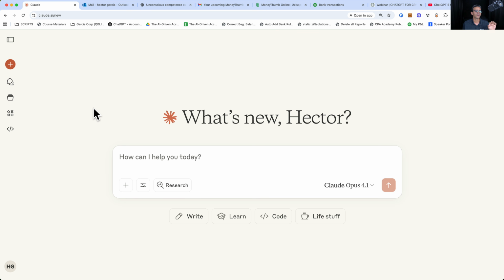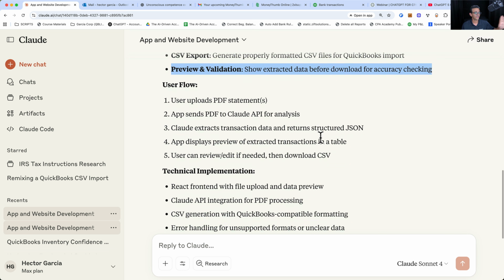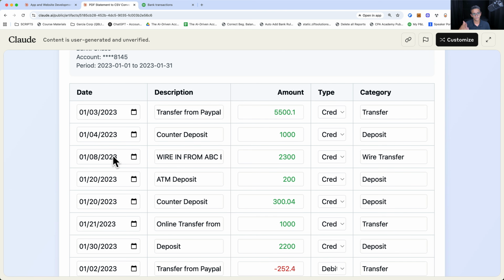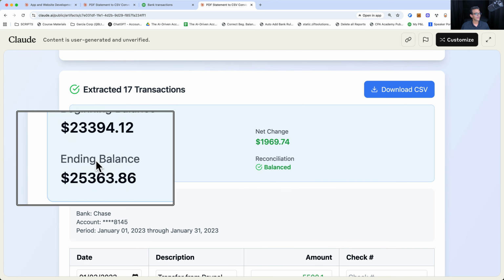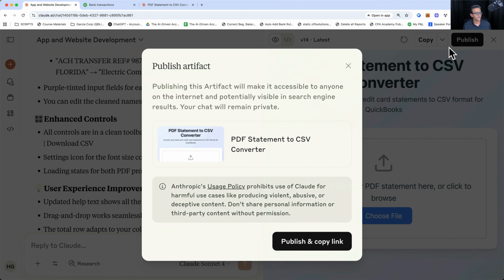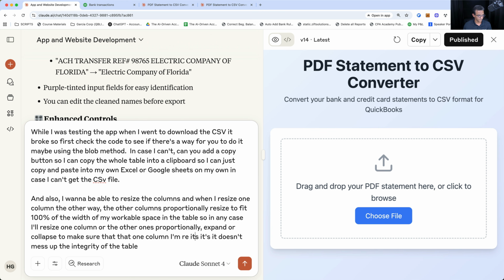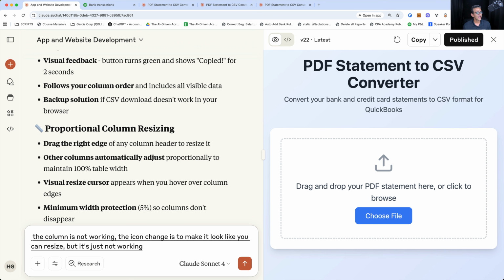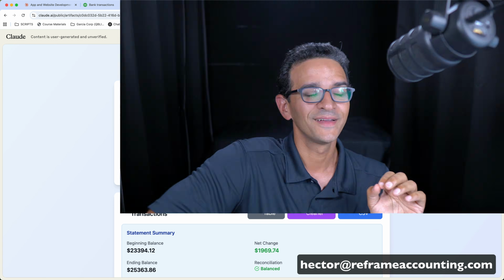FREE App: PDF to CSV Conversion Tool (I built it with Claude)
Timestamps:
00:00 Why this video
01:46 Other tools that do this now
03:09 Start Building the "Artifact"
07:02 Publishing the app and testing
11:14 Editing the code / adding new features
14:23 Testing version 2
16:26 Iterate for more features
20:09 Testing version 3
22:28 Fixing problems/errors
26:06 Testing version 4
28:37 Making final adjustments
30:40 Testing final version
33:34 Every accountant is a software developer now!